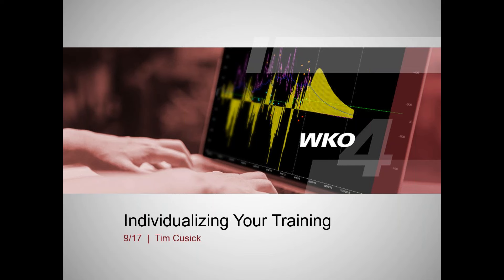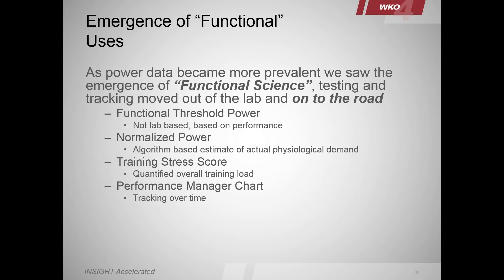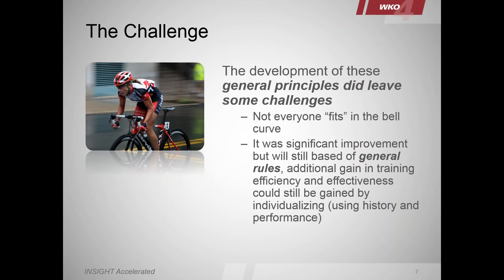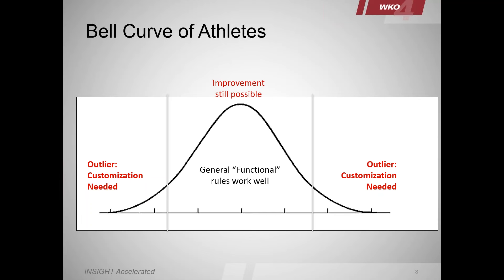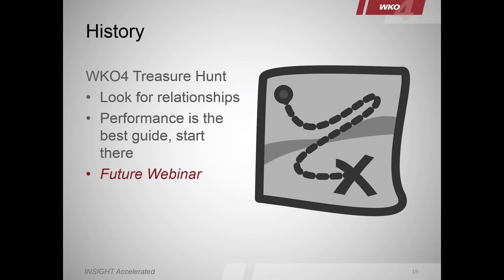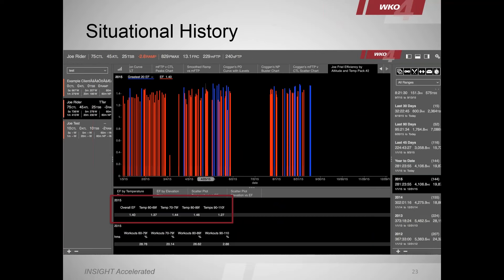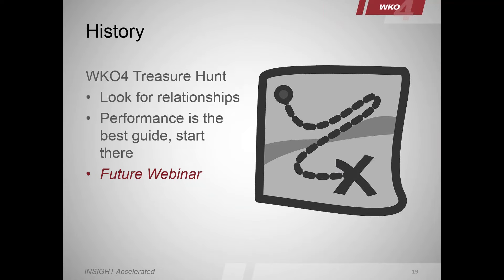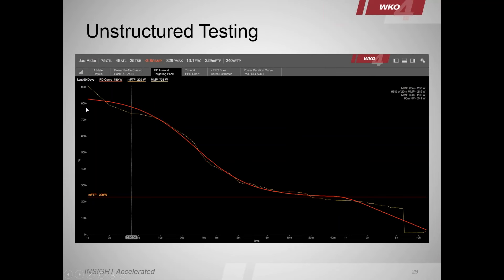Individualizing Your Training | Webinar | (2015)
This webinar demonstrates ways to individualize your training!